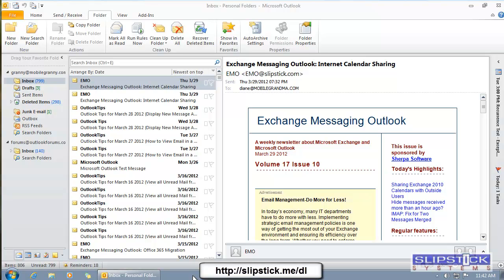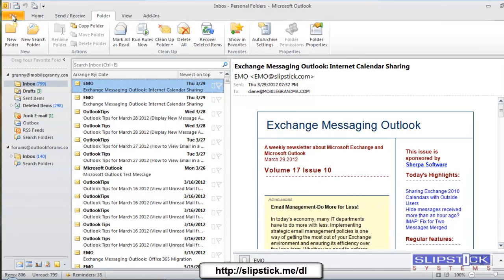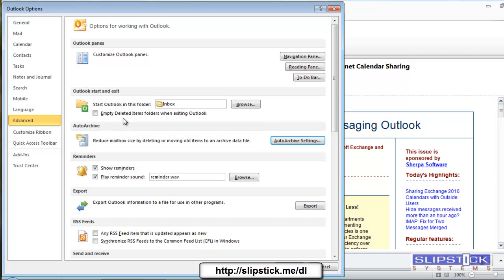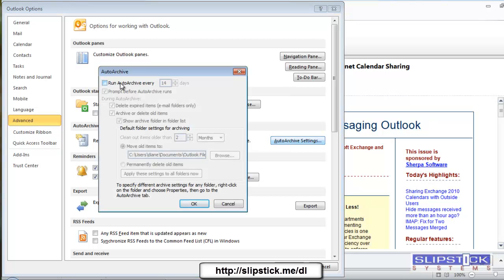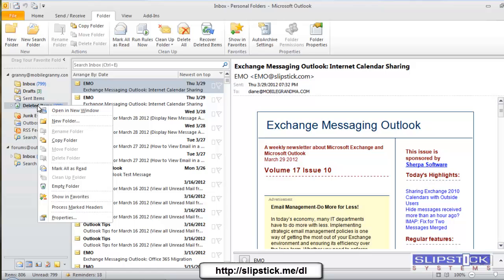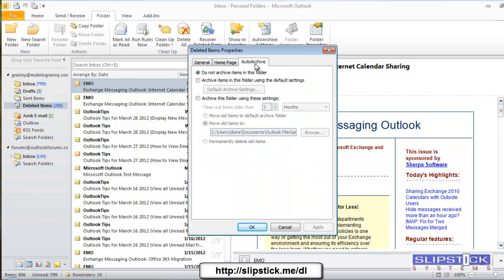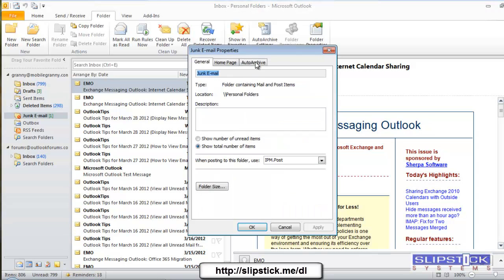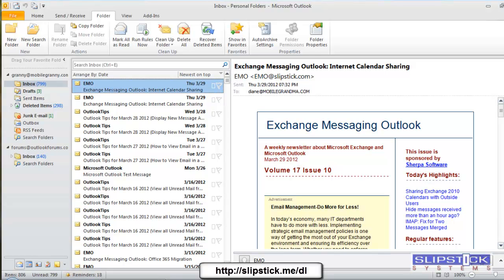Empty Outlook's Deleted Items Automatically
How to configure Outlook to empty the deleted items folder.